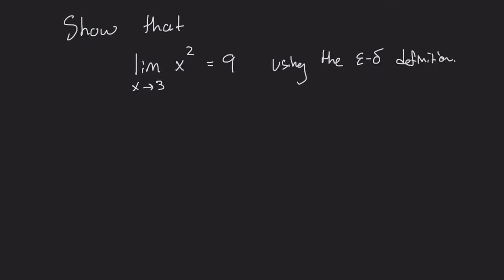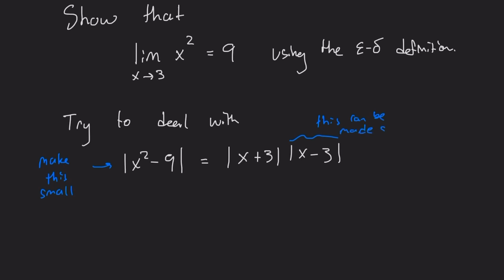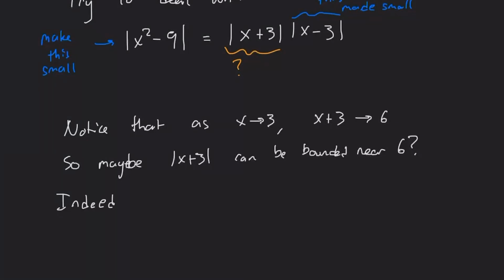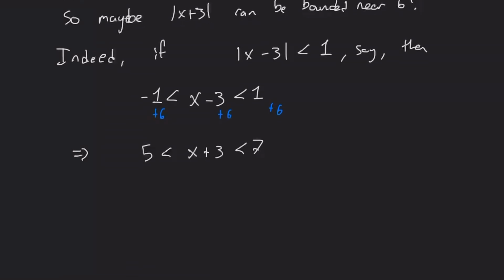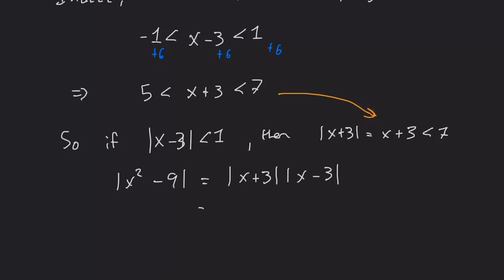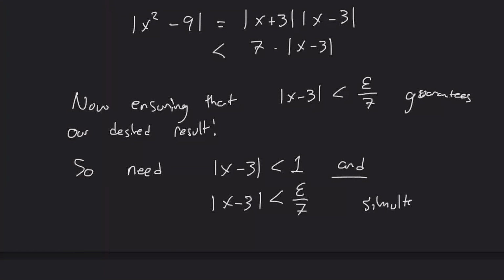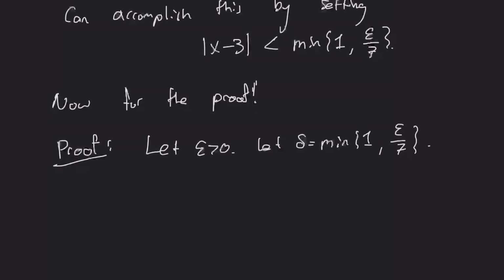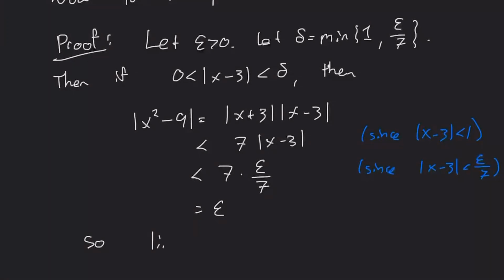The trickiness of x² in an epsilon-delta argument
One of the most common (albeit relatively small) hurdles I see with students when they first encounter the epsilon-delta formalism is dealing with factors that involve x, but aren't obviously related to |x - a|. In essence, if we can bound the "ugly terms", then we can control them.